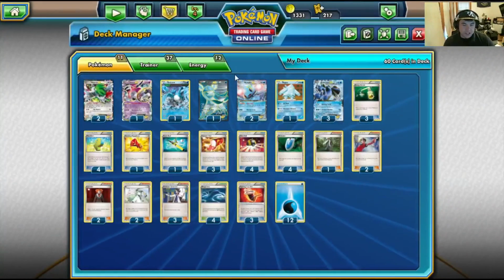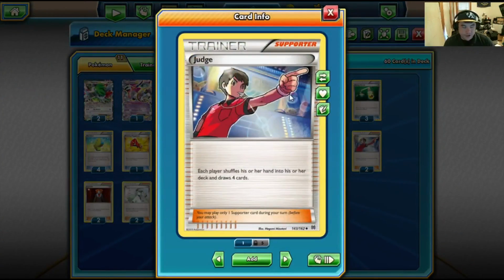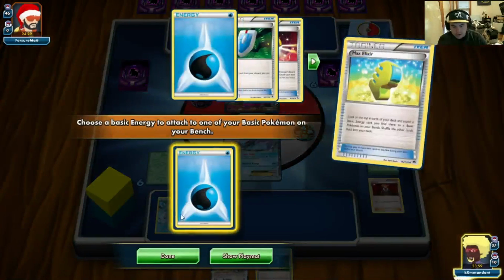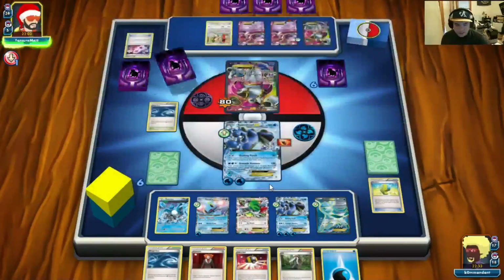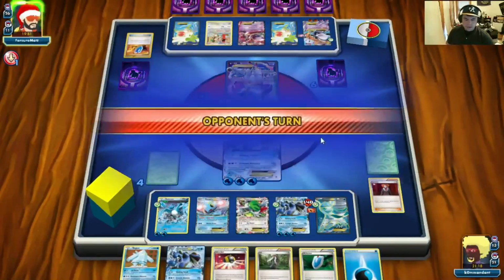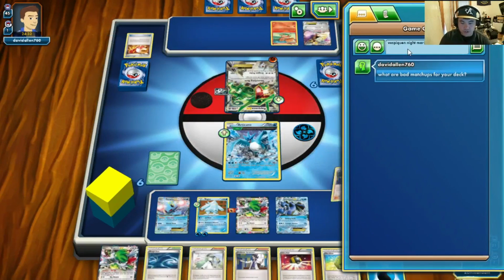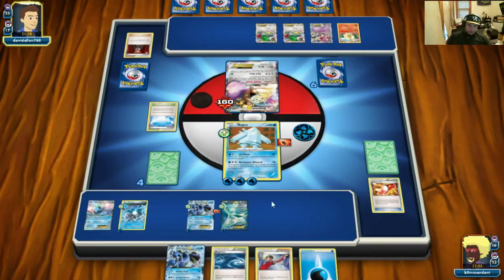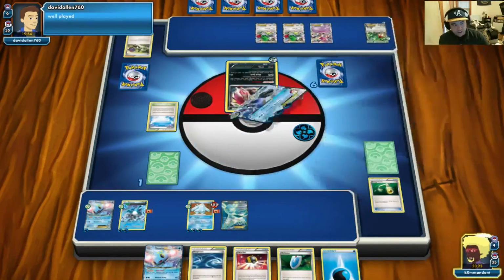Water Toolbox Deck Profile!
Seismitoad EX, Manaphy EX, Glaceon EX, Regice and Articuno come together in a versatile and balanced toolbox deck!